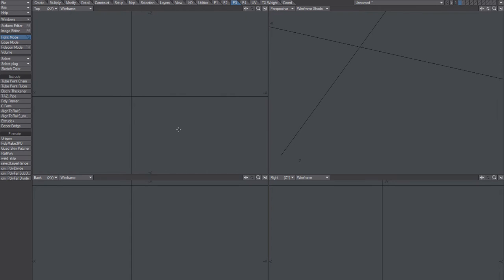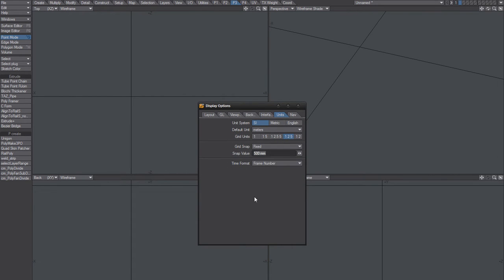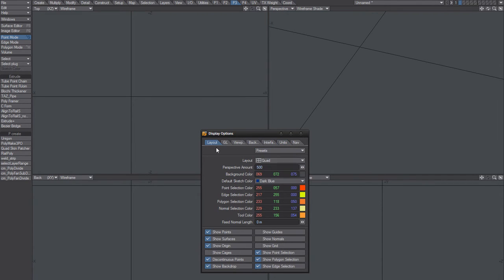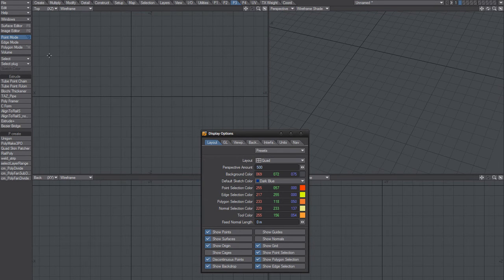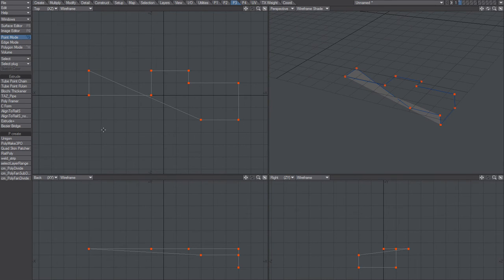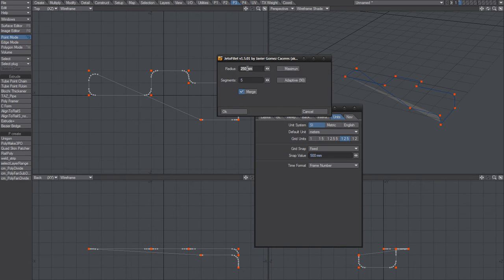LightWave Model - Pipe, Grid Snap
create a pipe using grid snap